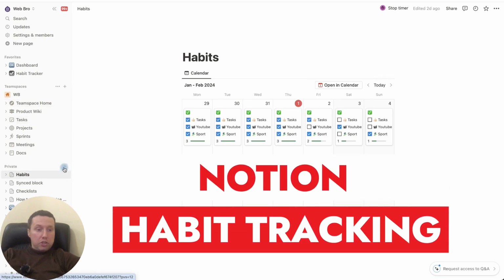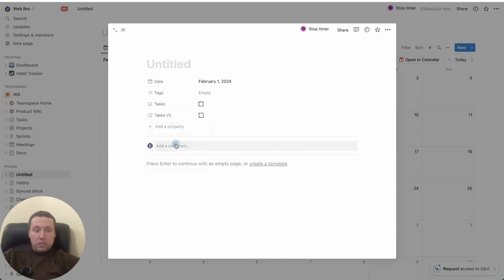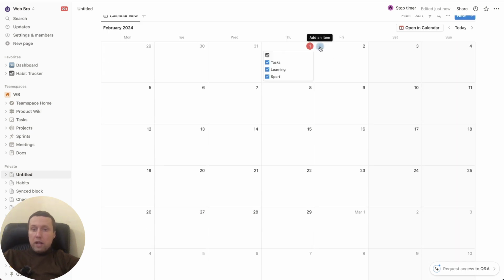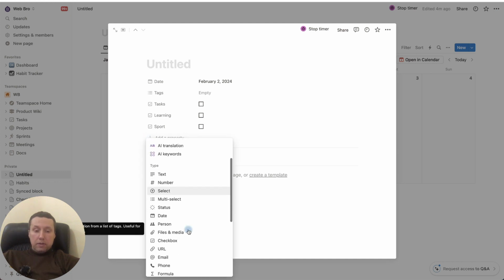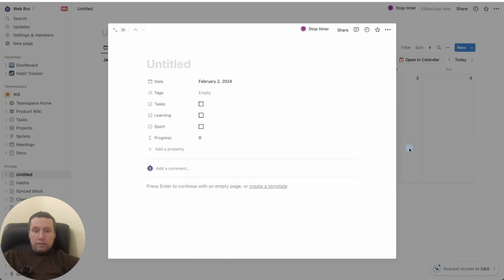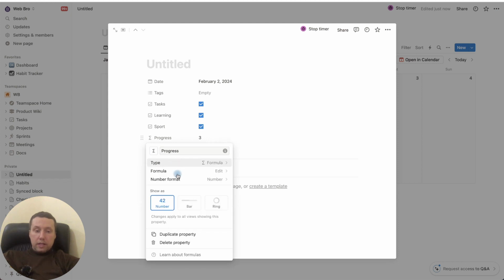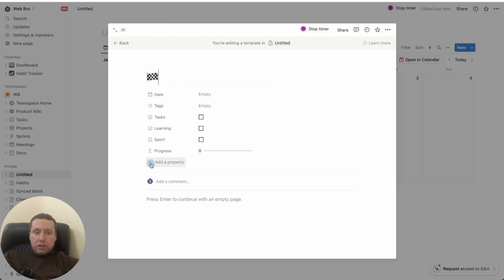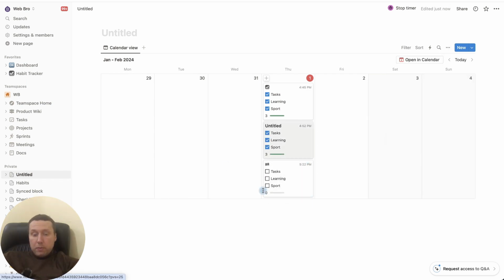Dynamic Habit Tracker in Notion [+template]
How to use Notion as a habit tracker?